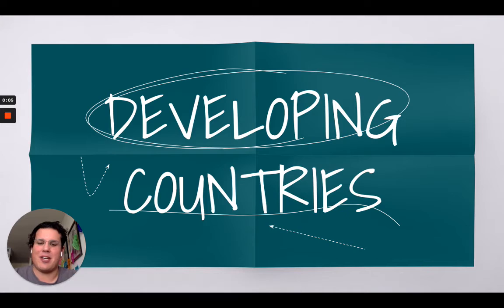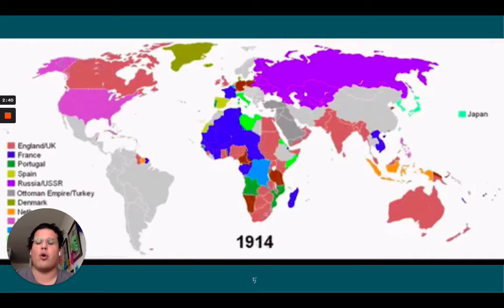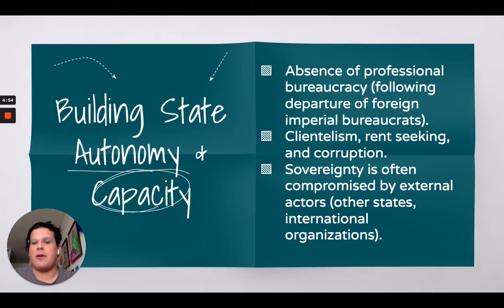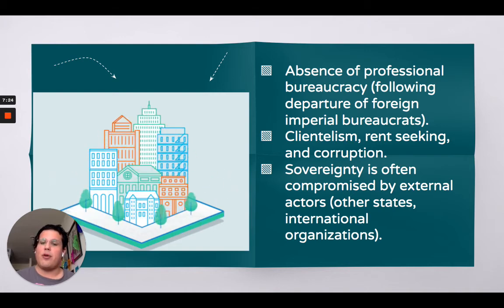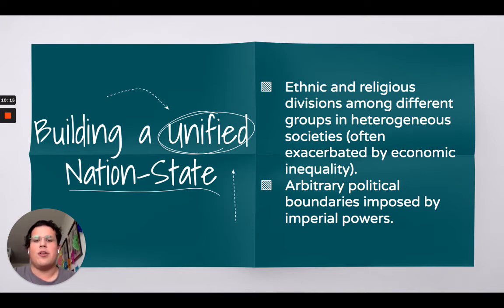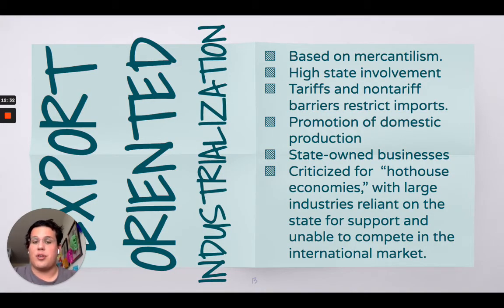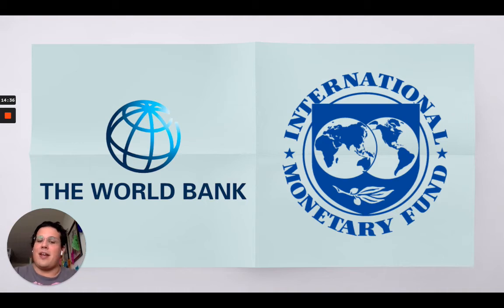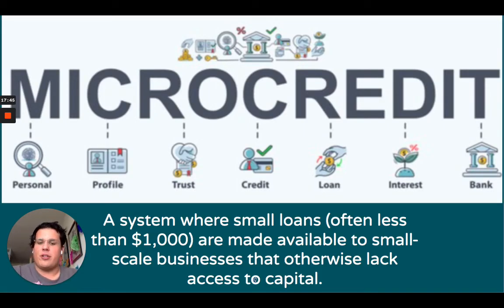Developing Countries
AP Comparative Government lesson on Developing Countries